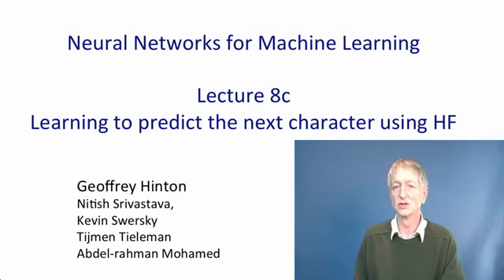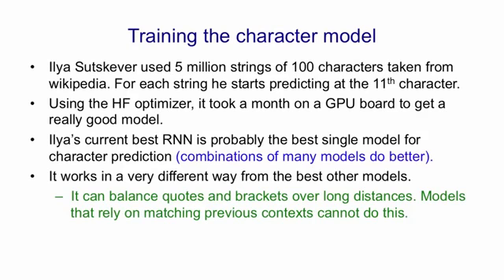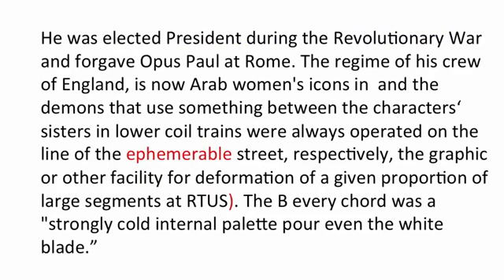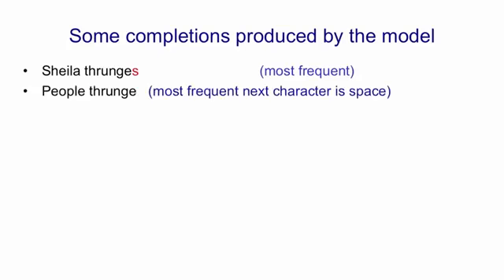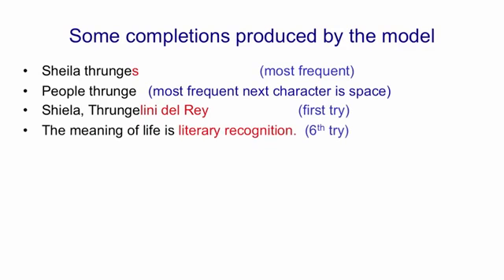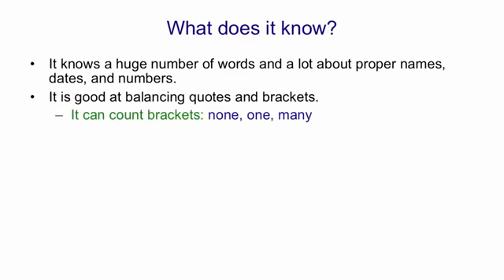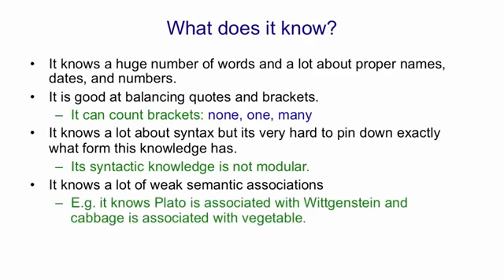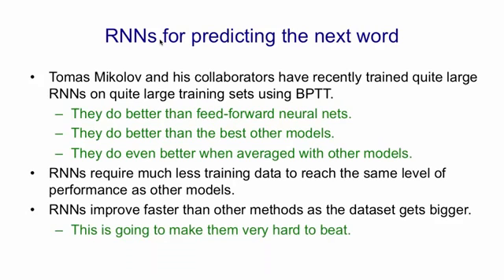Lecture 8C : Learning to predict the next character using HF